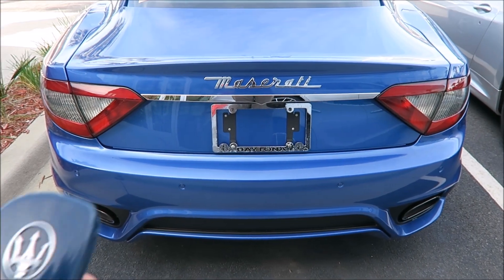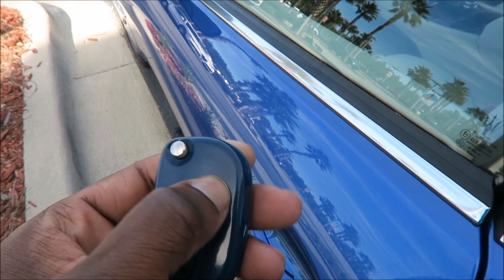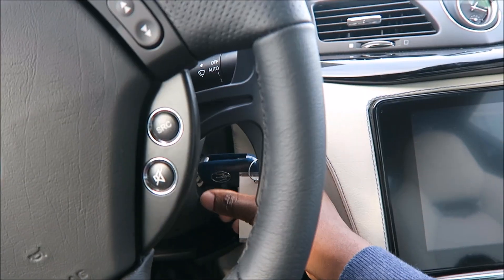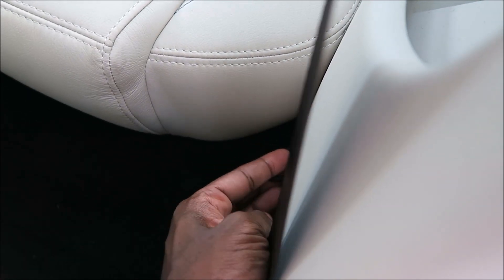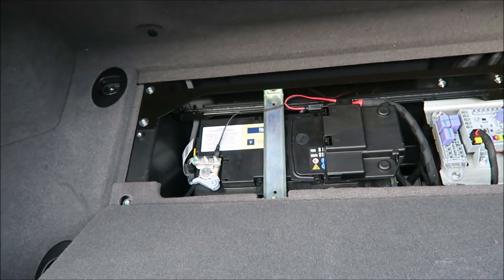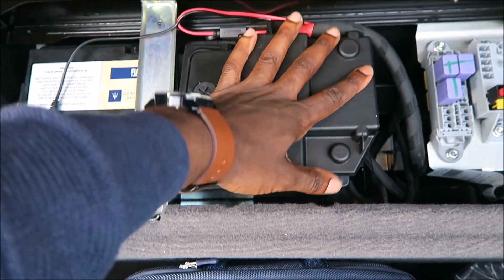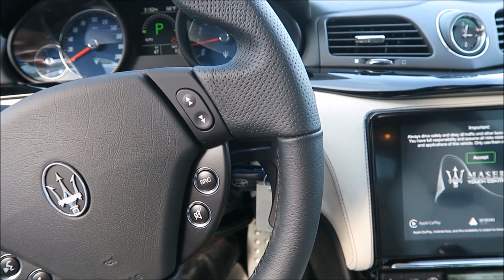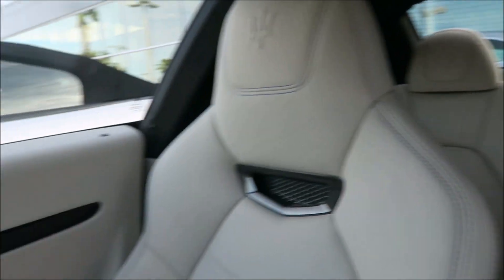How To Open The Maserati Granturismo Trunk On A Dead Battery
How you access/jump the trunk battery in your dead Masi GT